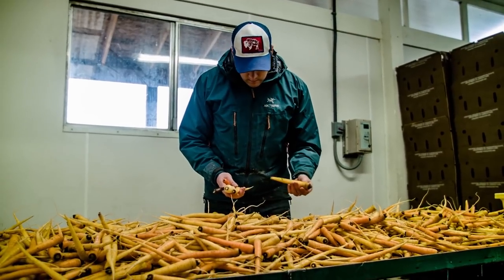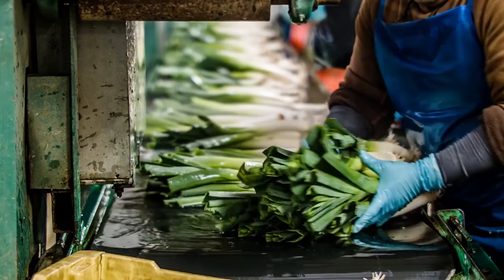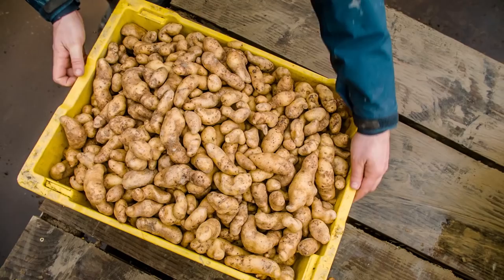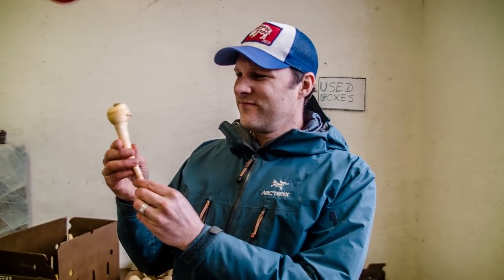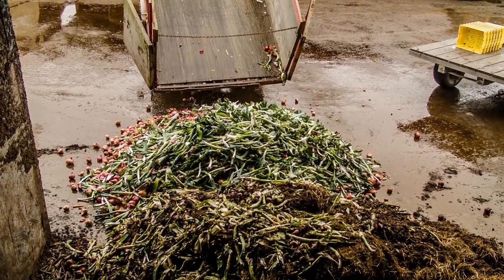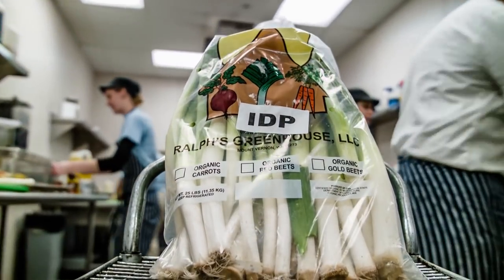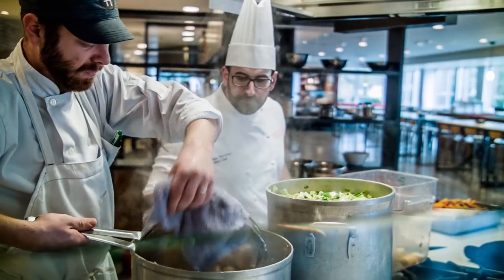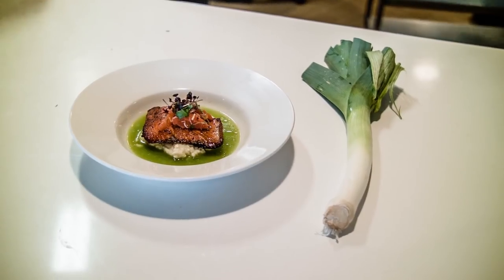Imperfectly Delicious Produce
Millions of tons of perfectly edible, wholesome fruits and vegetables get wasted every year because their size, shape, or color don’t exactly match the food industry’s stringent cosmetic standards. Some are left in the fields to rot or get disked under, or are rejected later during processing. But when you’re slicing, dicing, chopping, and cooking, flavor matters a lot more than looks. To fight food waste and support local farmers, Compass Group USA, the nation's largest food service company serving 8 million meals a day, and Bon Appétit Management Company, its award-winning subsidiary, have together launched a groundbreaking program, Imperfectly Delicious Produce, to rescue and incorporate these fruits and vegetables into recipes served in their thousands of kitchens.

About Compass Group USA
Based in Charlotte NC, Compass Group North America is the leading foodservice management and support services company with $13.6 billion (£8.2 billion) in revenues in 2014. With over 500,000 associates worldwide, its parent company, UK-based Compass Group PLC had revenues of £17.1 billion in the fiscal year ending September 30, 2014.

About Bon Appétit Management Company
Bon Appétit Management Company is an on-site restaurant company offering full food-service management to corporations, universities, and specialty venues. Based in Palo Alto, CA, Bon Appétit has more than 500 cafés in 33 states. Bon Appétit food is cooked from scratch, including sauces, stocks, and soups. A pioneer in environmentally sound sourcing policies, Bon Appétit has developed programs addressing local purchasing, the overuse of antibiotics, sustainable seafood, the food and climate change connection, humanely raised meat and eggs, and farmworker welfare. It has received numerous awards for its work, from organizations including the James Beard Foundation, Chefs Collaborative, Natural Resources Defense Council, Seafood Choices Alliance, The Humane Society of the United States, and Food Alliance.